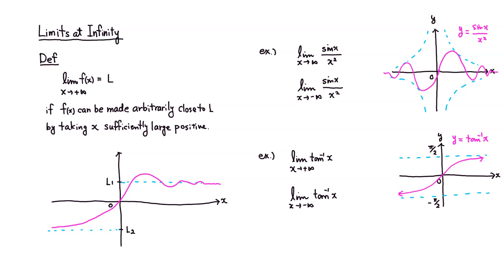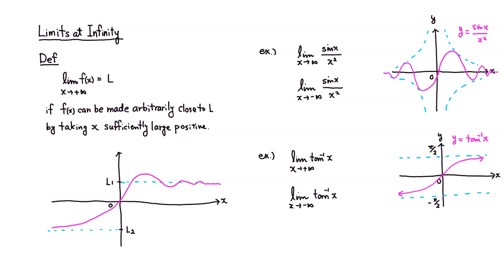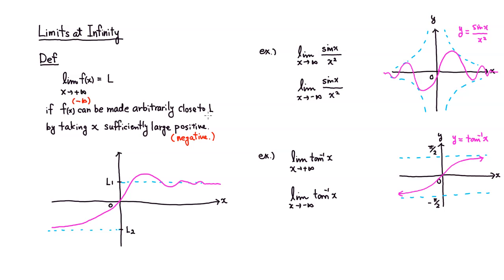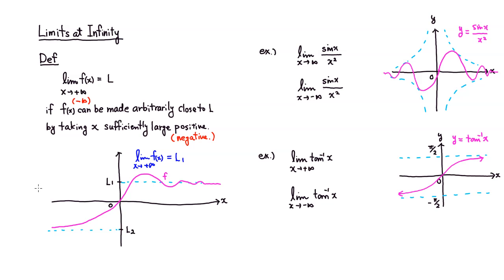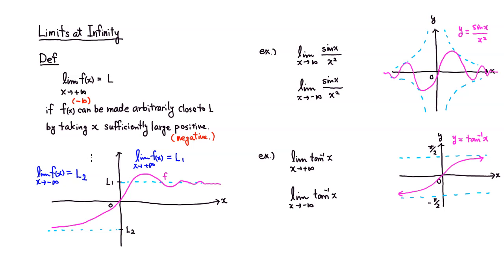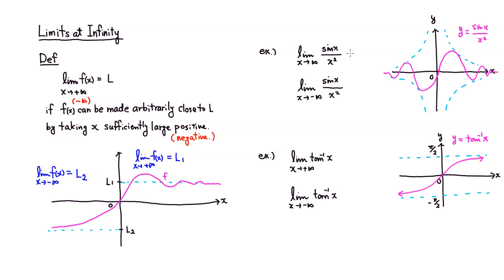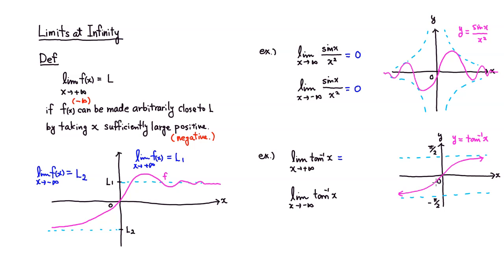Limits at Infinity